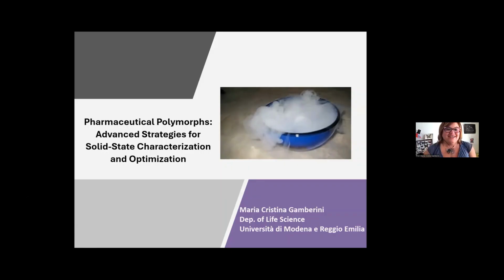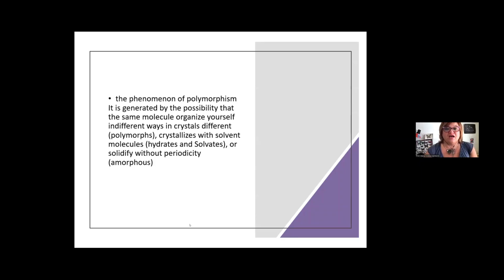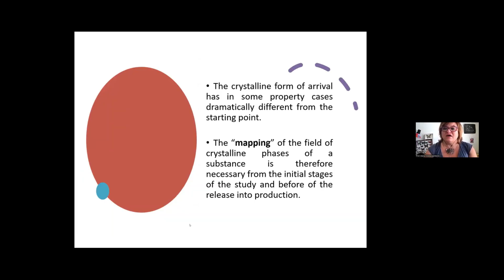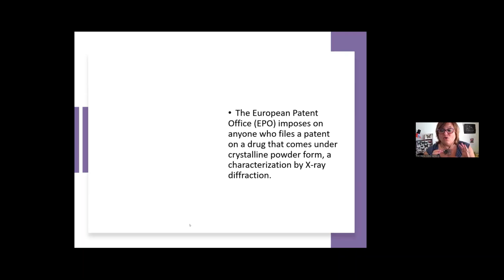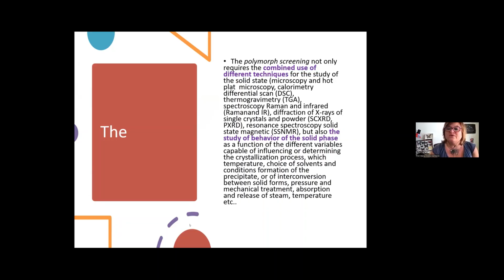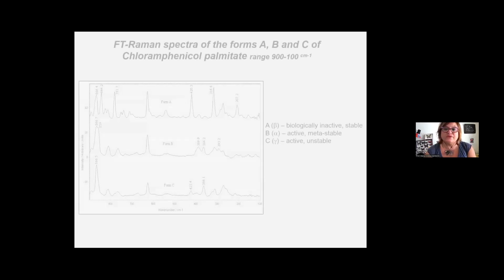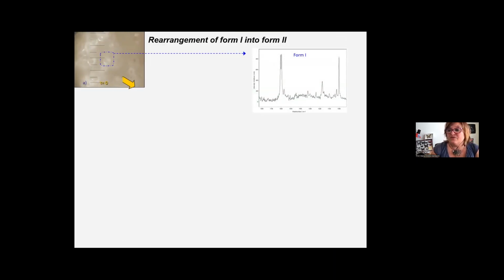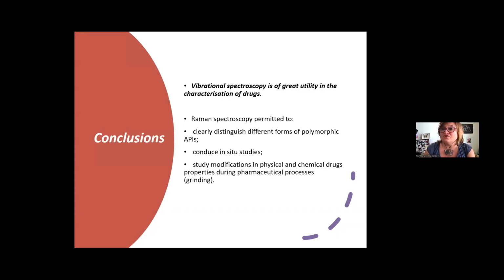Maria Cristina Gamberini | University of Modena and Reggio Emilia | Italy | Chemistry 2025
Lecture by Maria Cristina Gamberini, University of Modena and Reggio Emilia, Italy, "Pharmaceutical polymorphs: Advanced strategies for solid-state characterization and optimization”